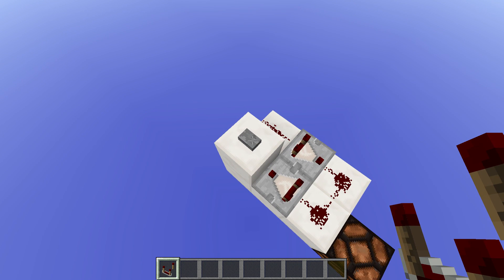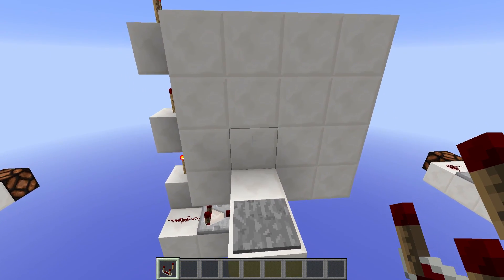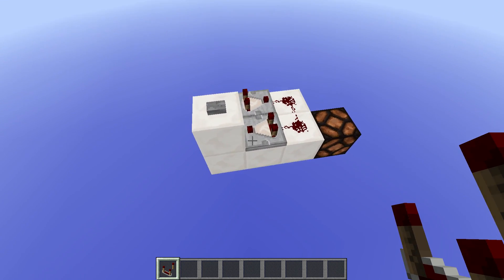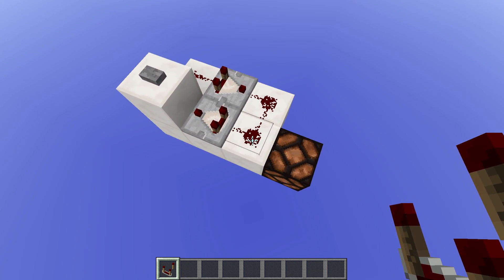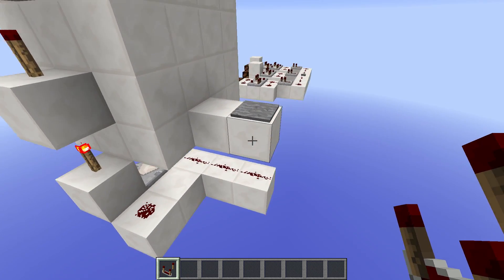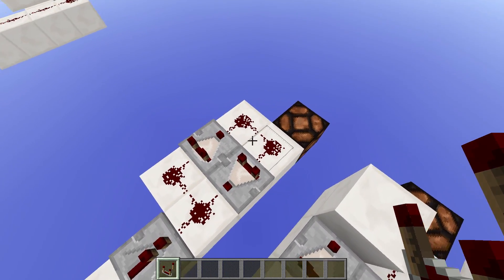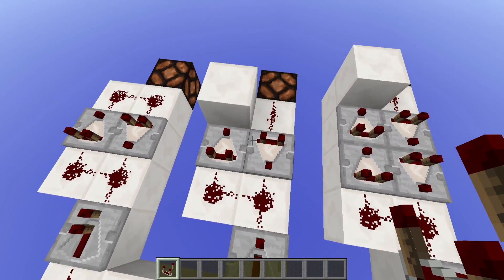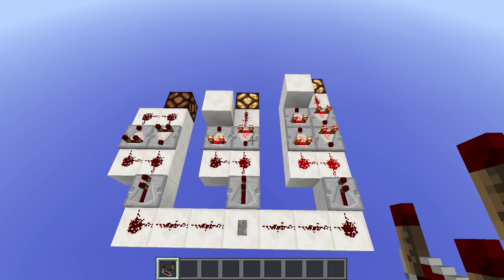Redstone Basics - Fade Outs [Tutorial]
There are a few circuits that I am using frequently in my restone builds. Today I want to explain Fade Outs to you.

Do you have questions or need help?
Skype: youtube.szpeddy

I am currently Playing in:
Minecraft 1.8.8, Minecraft 1.9